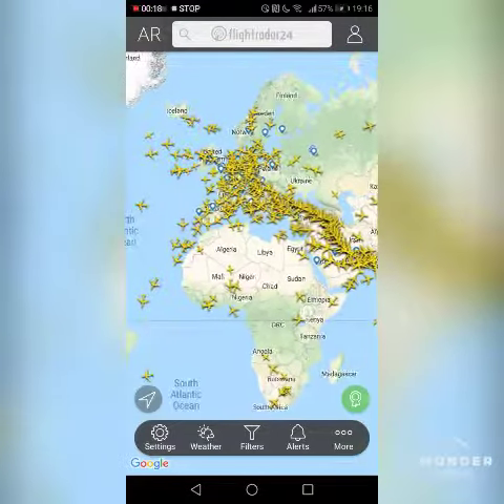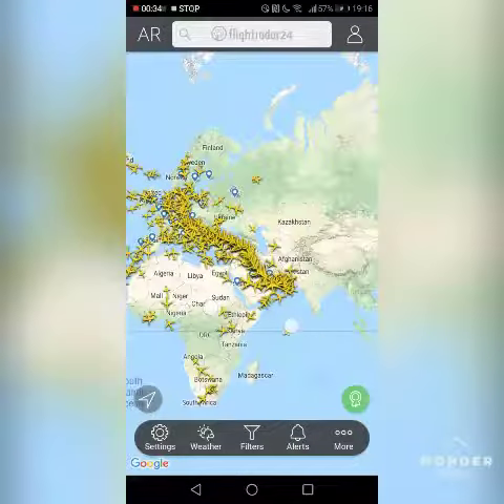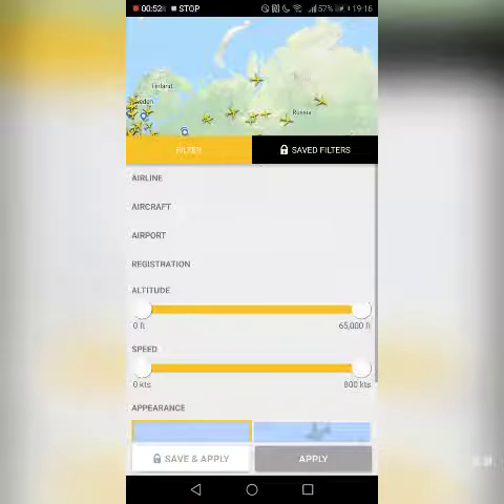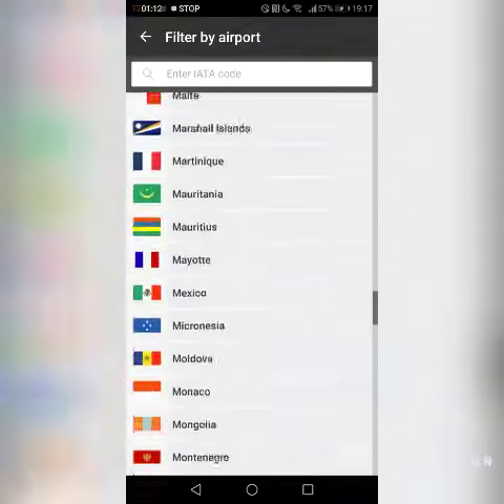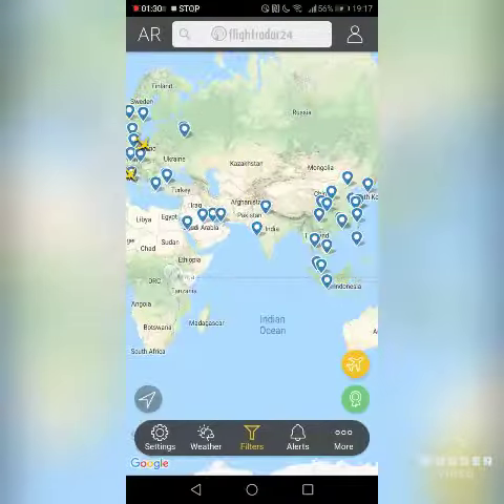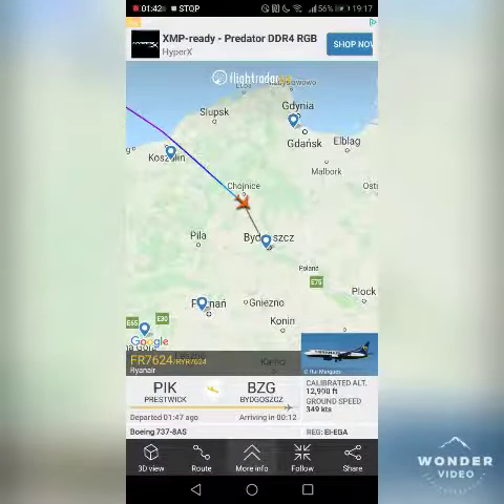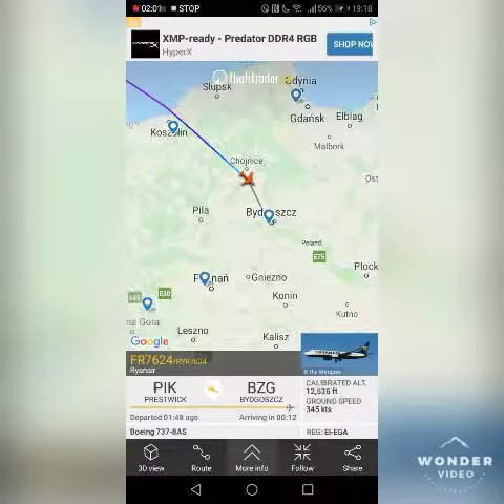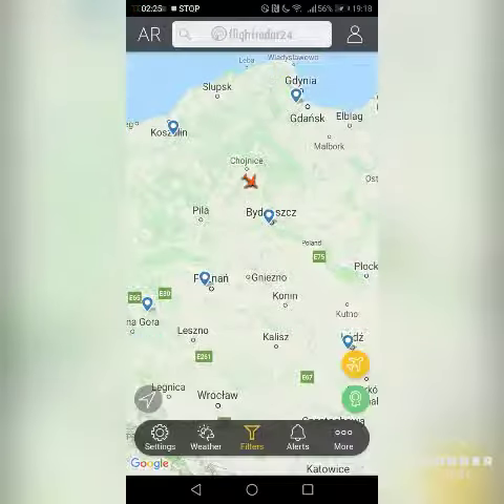Get this app! Flight radar24, thanks so much for 50 subs!